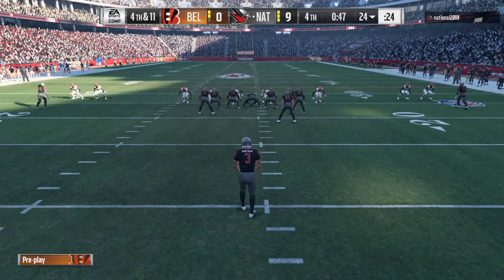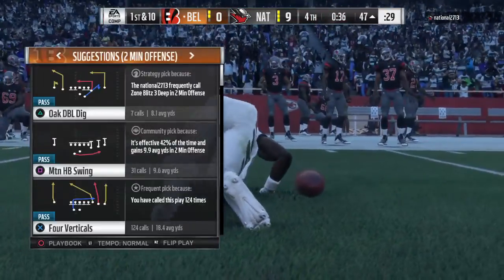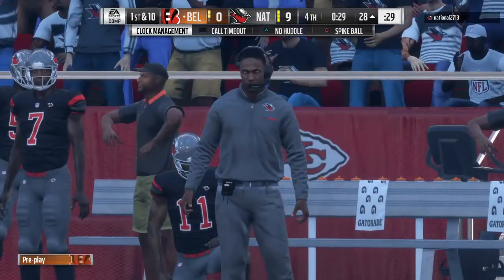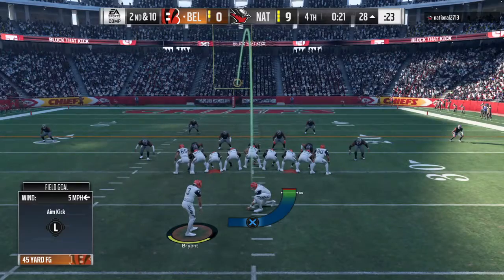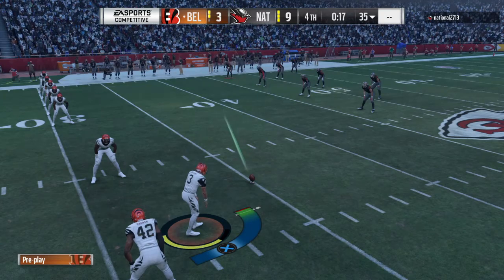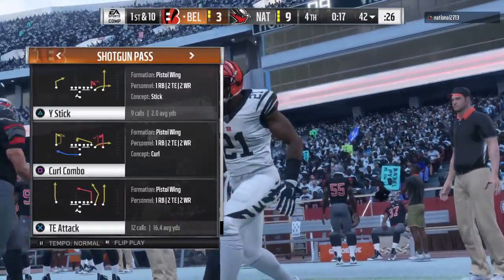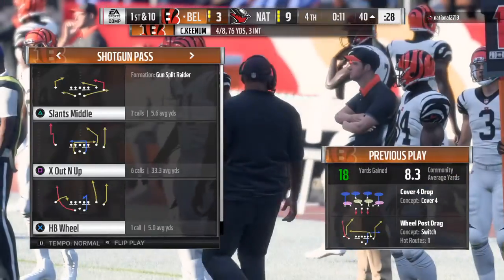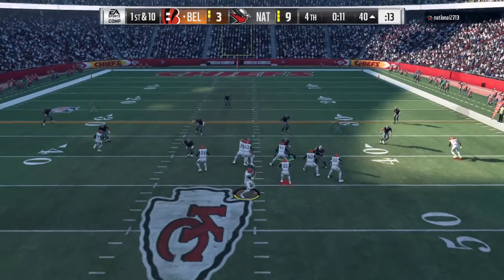Greatest Madden Comeback Ever